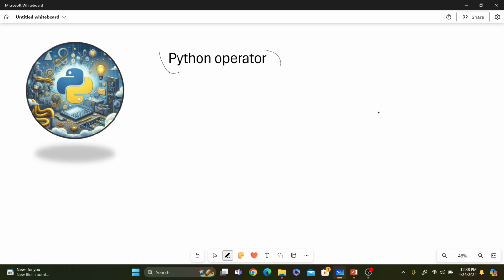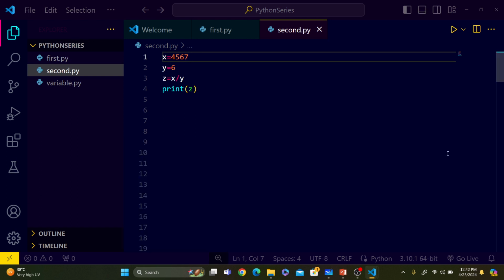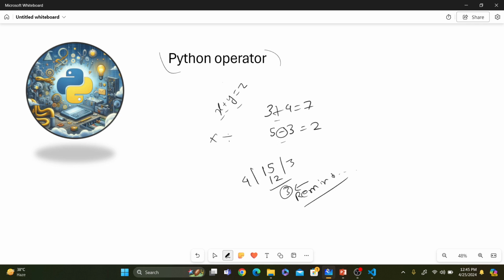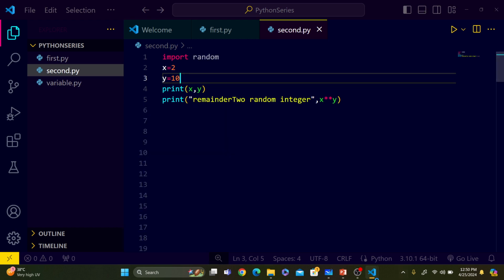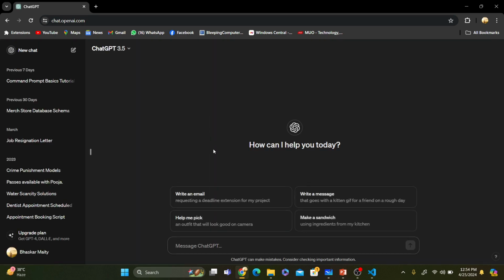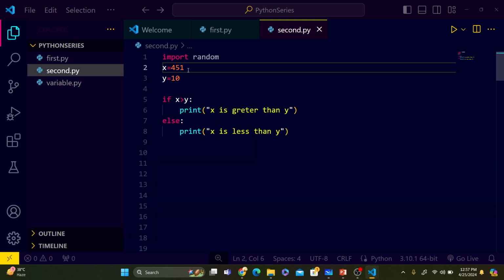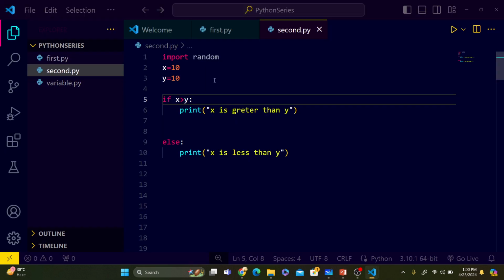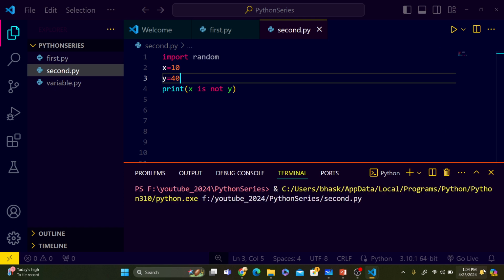Python Tutorial : Python Operator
Python Operator full tutorial
How to use python operator